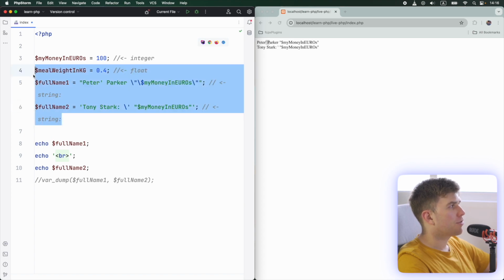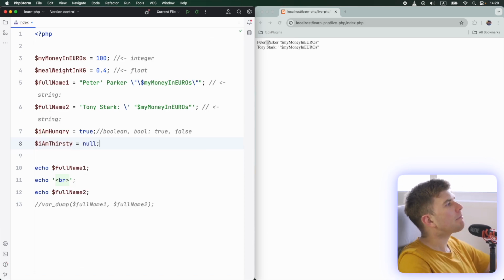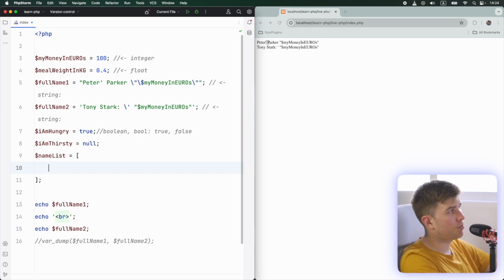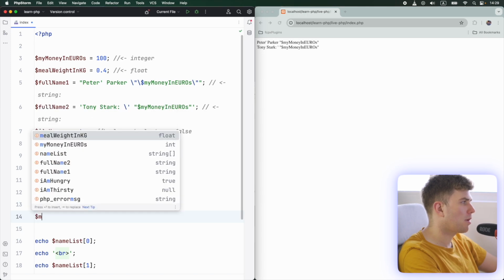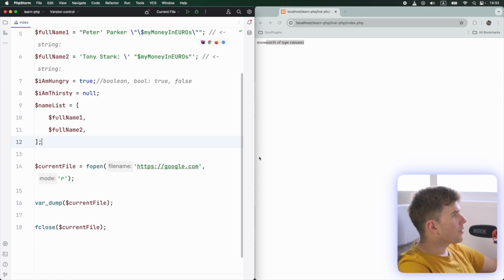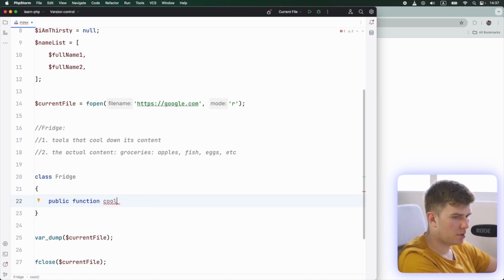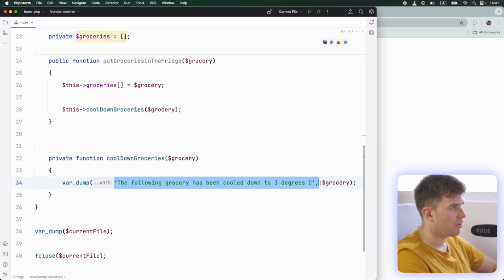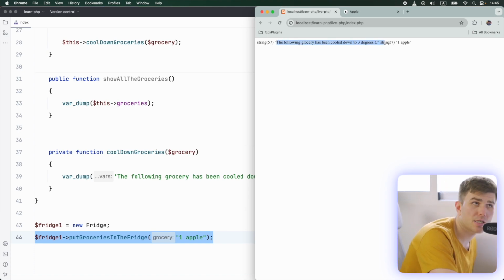Live Coding Practice | 7